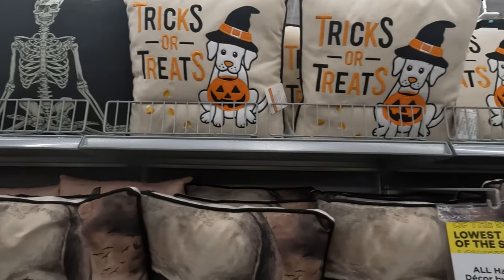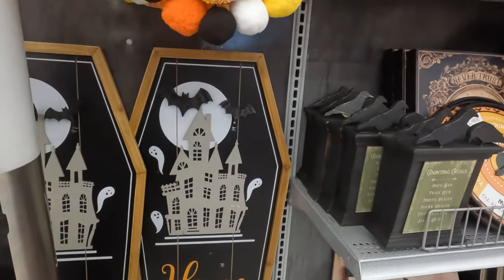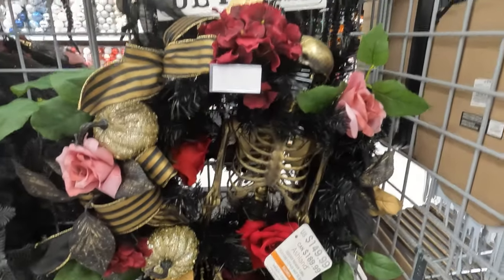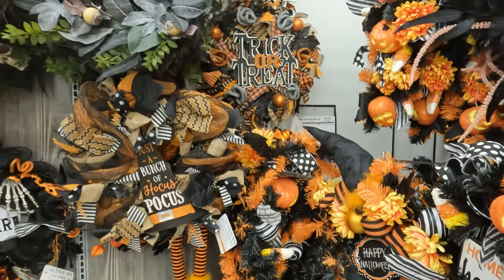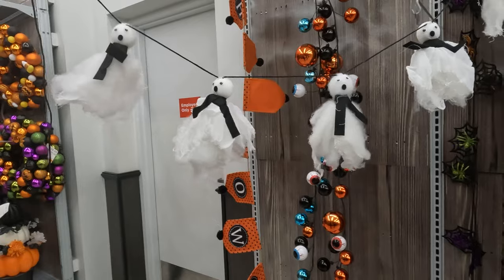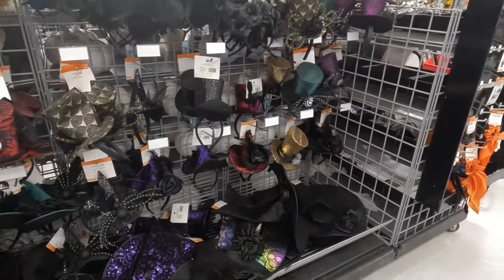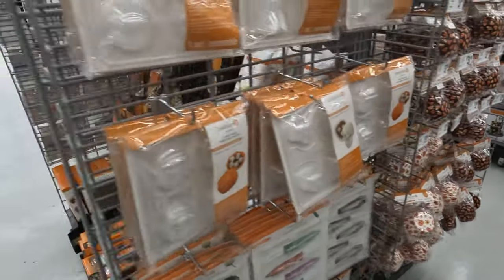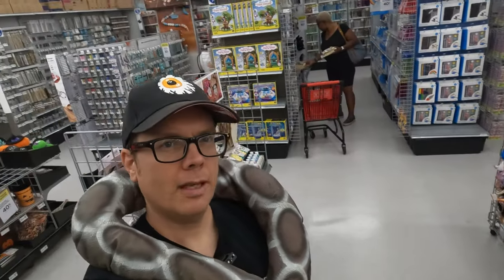Haunted Halloween Hunt at Michael's 2022! Great Spooky Shopping DIY Halloween Projects & Crafts - 4K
Welcome to Postcard Paradise!
We are Sean & Kim & Kailani (and Kim's mom AJ!)

Haunted Halloween Hunt at Michael's 2022! Great Spooky Shopping DIY Halloween Projects & Crafts

It was a ton of fun filming our Halloween shopping at Michael's this year!
Please join us while we hunt for awesome Halloween crafts, DIY projects and decorations.

We forgot to film an intro but we really love how this video came out. Stick around to the end to see Sean wear a snake around my neck!

Glad you found our channel!
We are just starting out but we have TONS of fun videos planned and we hope you can join us in growing.

Postcard Paradise:
Theme song by Sean Smith
Video by Sean & Kim Smith